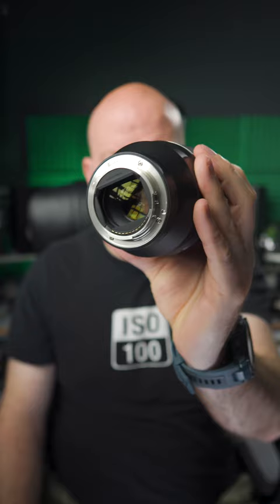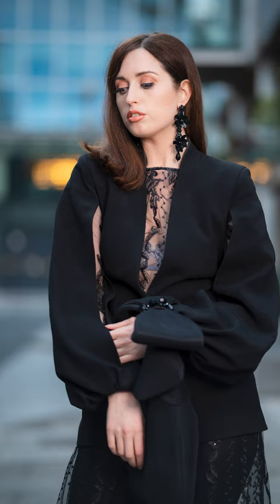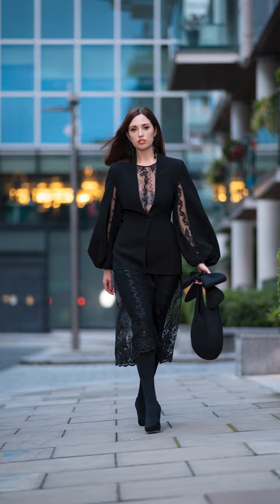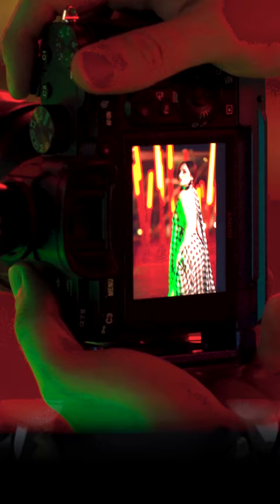Testing Brand New Samyang 85mm f1.4 FE ii photography lensreview samyang dublin dublin